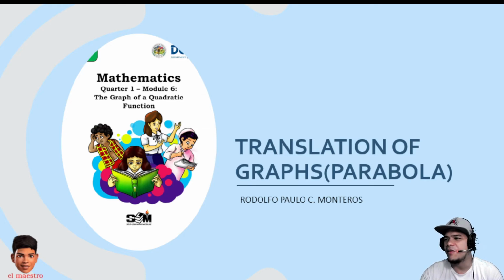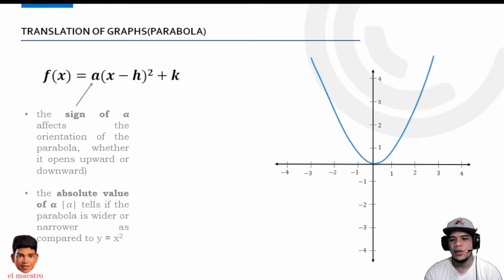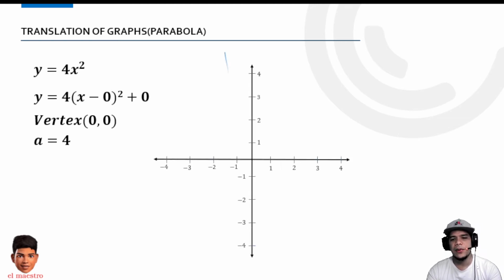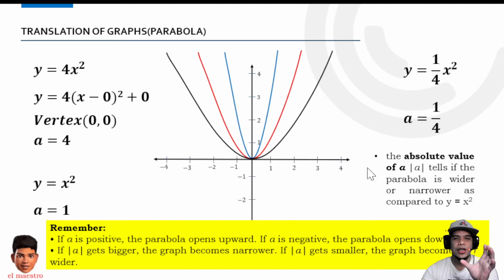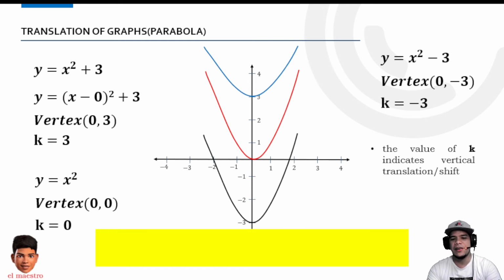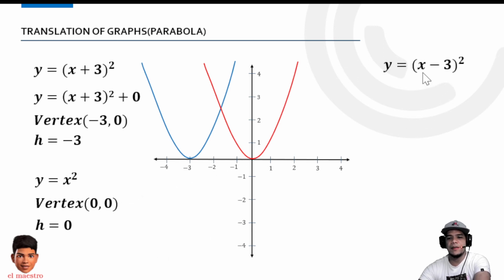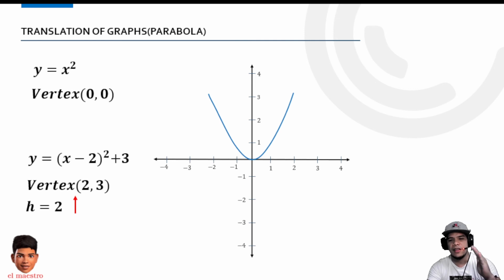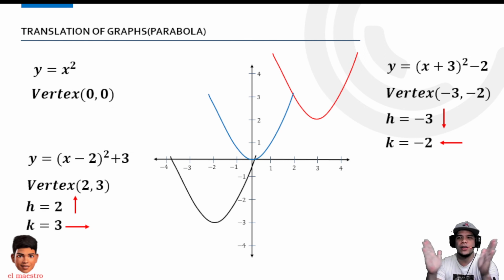TRANSLATION OF GRAPHS(PARABOLA)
Graphing Quadratic Function